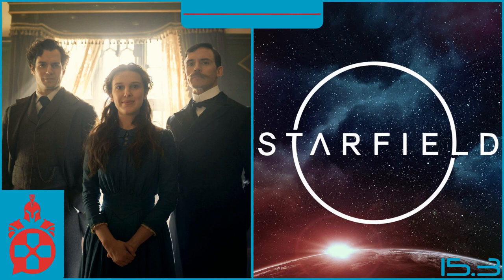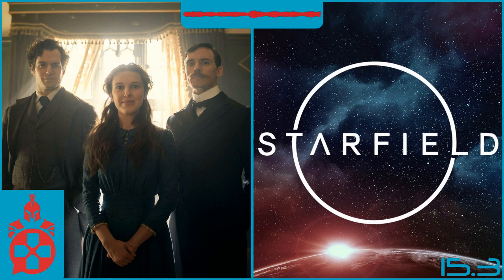15.3: Starfield Exclusive to Xbox, Enola Holmes 2, and a WarnerMedia Merger with Discovery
Welcome back to another episode of the Online Warriors Podcast! This week we have a ton of new trailers and announcements to discuss. Let's jump right in:

 Starfield rumored to be an Xbox exclusive (6:32)
 AT&T spins off WarnerMedia in a merger with Discovery (17:46)
 Netflix announces an Enola Holmes sequel (33:36)

The crew's been catching up on a ton of content in the last week, and share their thoughts in the latest Hands On segment:

 Techtic watches Spontaneous (42:15)
 Illeagle watches Nomadland (44:44)
 Nerdbomber watches Bridgerton, finishes Call of the Sea, and revisits New Girl (47:50)

Then we wrap it up with quiz showdown of the week. See who knows more about endangered animals during our trivia segment. (54:32)

We'd like to thank each and every one of you for listening in every week. If you'd like to support the show, you can drop us a review on your favorite podcast platform or, if you're feeling extra generous, drop us a subscribe over at Patreon.com/OnlineWarriorsPodcast. We have three tiers of subscriptions, each of which gives you some awesome bonus content!

As always, we appreciate you tuning in, and look forward to seeing you next week! Stay safe and healthy everyone.